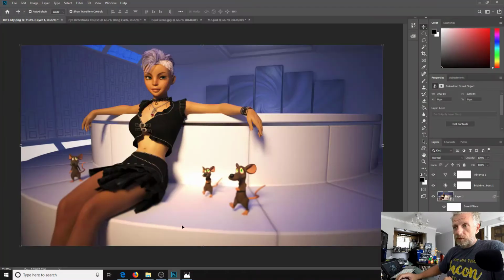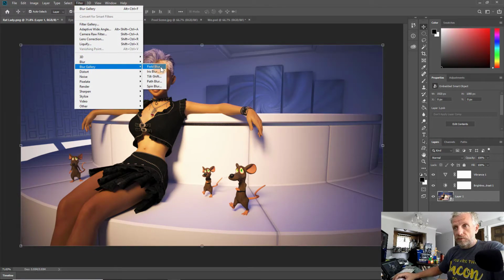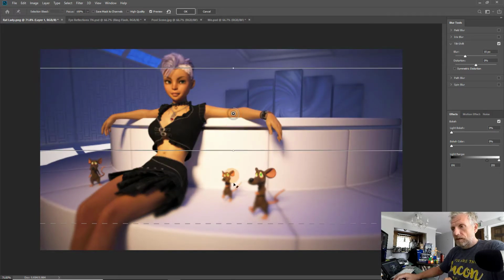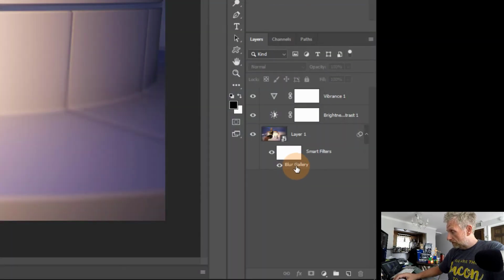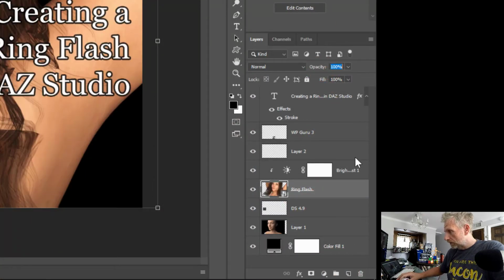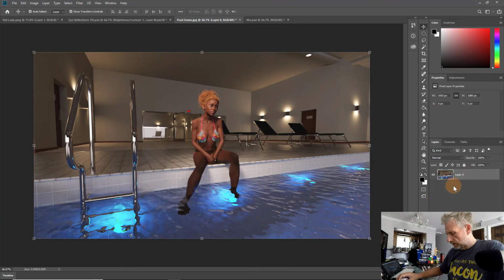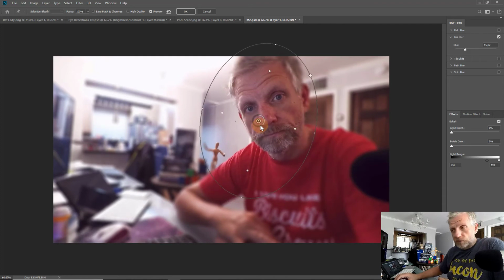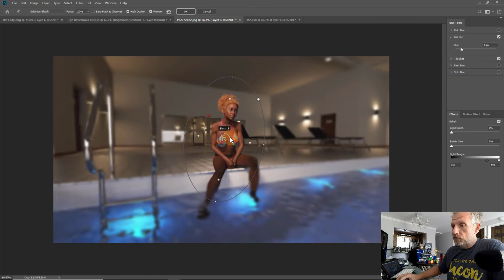Creating Depth of Field in Photoshop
In this episode I'll show you how to create an artificial depth of field effect in Photoshop, using the Blur Gallery. This can be useful for cutting down on render time, or to apply to images that have been taken with small fixed focus cameras (like the GoPro).

This technique is similar in style to this new "portrait mode" on iOS devices. The Blur Gallery has a lot to offer, I'm only scratching the surface by demonstrating both the Tilt/Shift and Iris Blur filters.